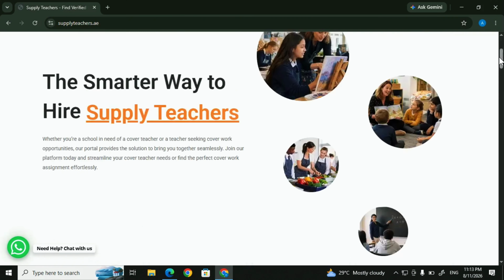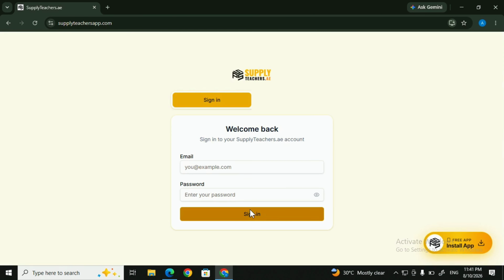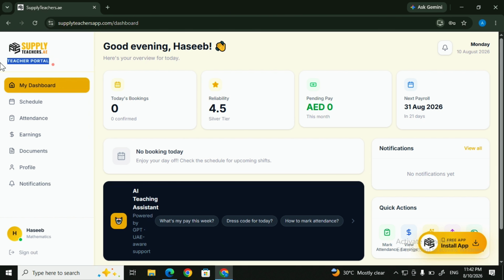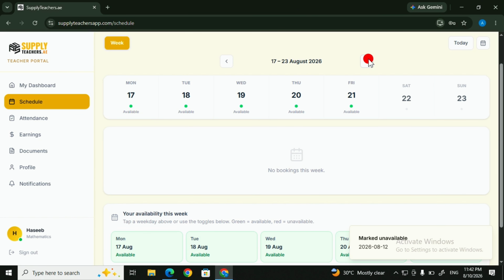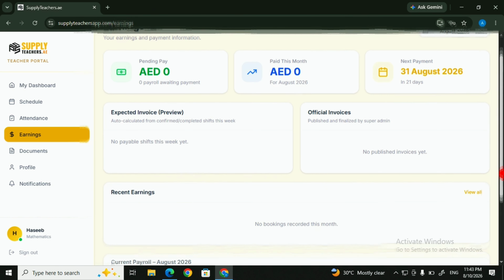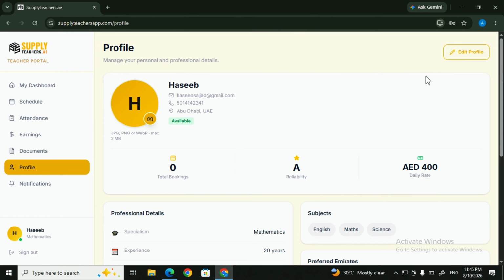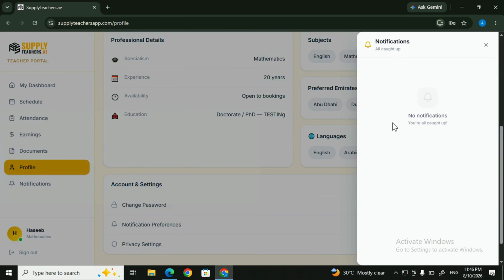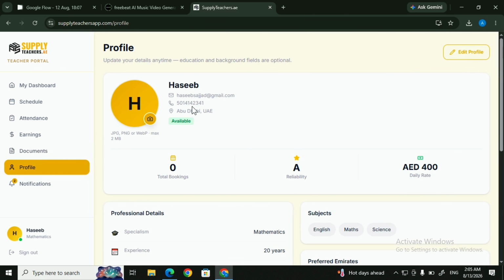Supply Teacher Portal Tutorial | How to Use SupplyTeachers.ae Step by Step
Learn how to use the SupplyTeachers.ae Teacher Portal step by step in this complete tutorial for supply teachers.

In this video, we'll walk you through the SupplyTeachers teacher portal and show you how to manage your teaching profile, availability, attendance, earnings, documents, notifications and more.

Whether you're already registered with SupplyTeachers.ae or you're looking to understand how the platform works, this tutorial will help you get started.

SupplyTeachers connects schools looking for cover teachers with teachers looking for supply teaching and flexible cover work opportunities. The platform is designed to make managing supply teaching opportunities, bookings and teacher information easier.

If you're looking for supply teaching jobs in Dubai, Abu Dhabi or the UAE, this tutorial will help you understand the teacher portal and the main features available to registered teachers.

🔎 Topics covered

• SupplyTeachers.ae teacher portal
• Supply teacher login
• Supply teacher dashboard
• How to manage teacher availability
• How to mark yourself unavailable
• Supply teacher attendance
• Supply teacher earnings
• Teacher payments and invoices
• Uploading teacher documents
• Updating teacher profile
• Teaching subjects and specialisms
• Preferred Emirates
• Teacher notifications
• Supply teaching opportunities
• Cover teacher work
• Supply teaching in Dubai
• Teaching jobs in UAE